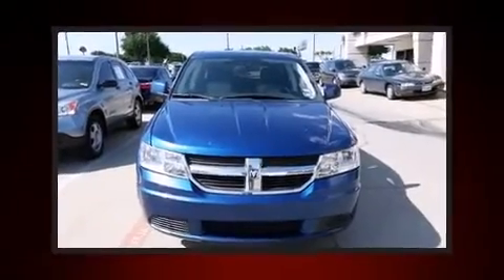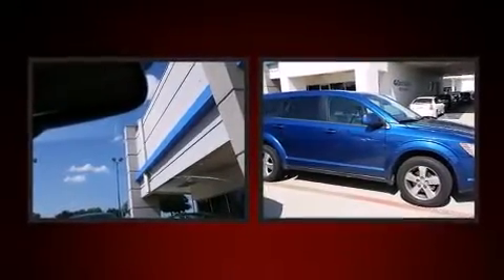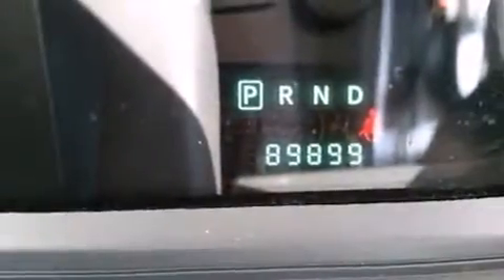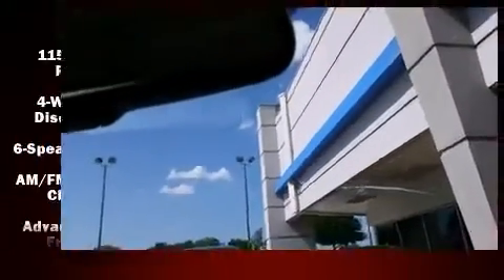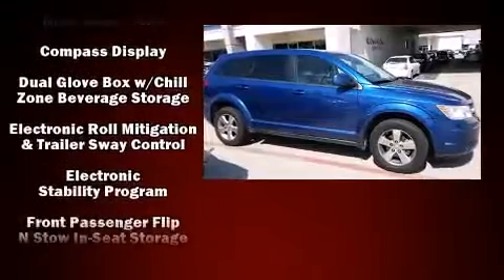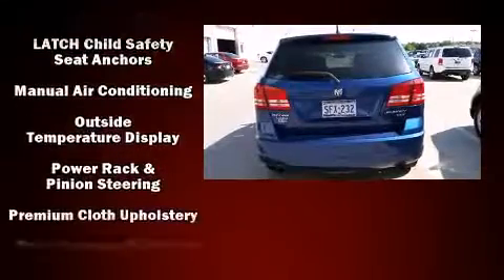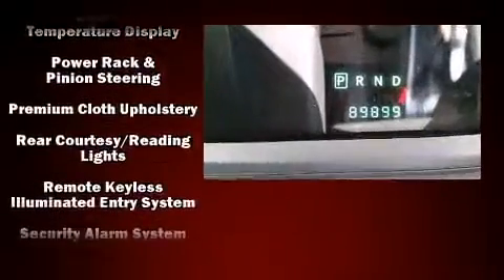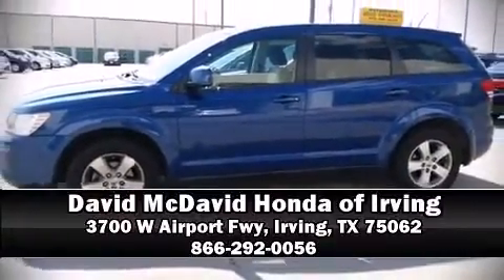2009 Dodge Journey SXT in Irving, TX 75062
Here's a great deal on a 2009 Dodge Journey. Under the hood you'll find a 6 cylinder engine with more than 230 horsepower, and for added security, dynamic Stability Control supplements the drivetrain. It's equipped with tons of terrific amenities, but it won't break your budget. Such as remote keyless entry, front and rear reading lights, a tachometer, front bucket seats, fully automatic headlights, power windows, rear wipers, and much more. Dodge ensures the safety and security of its passengers with equipment such as: dual front impact airbags, head curtain airbags, traction control, brake assist, a security system, and 4 wheel disc brakes with ABS. Our team is professional, and we offer a no-pressure environment. They'll work with you to find the right vehicle at a price you can afford. Stop in and take a test drive!